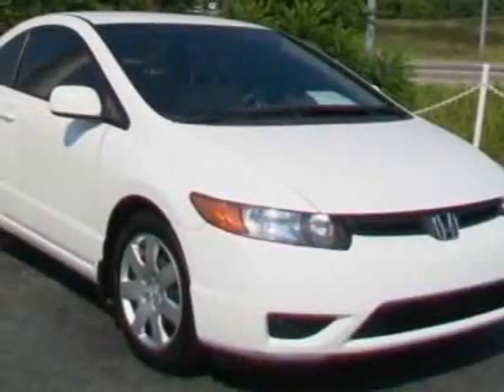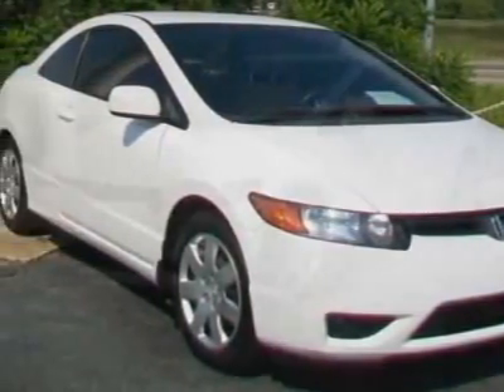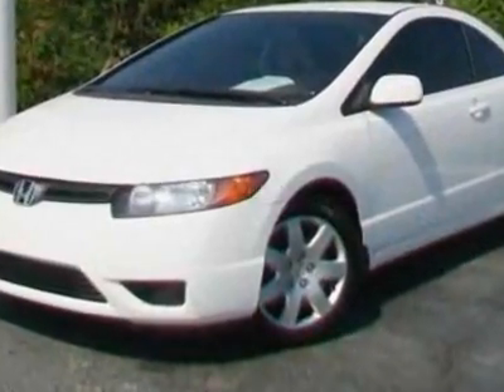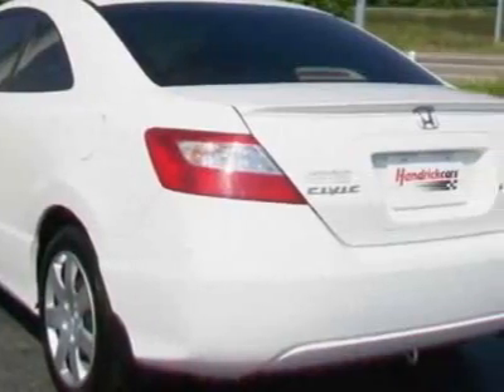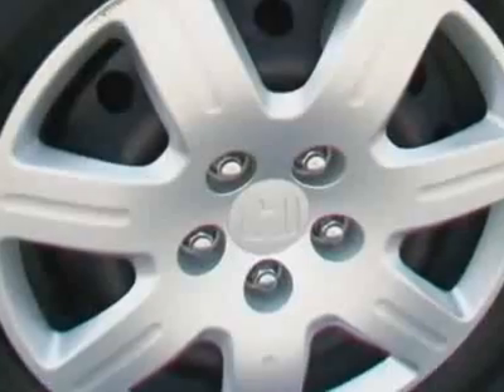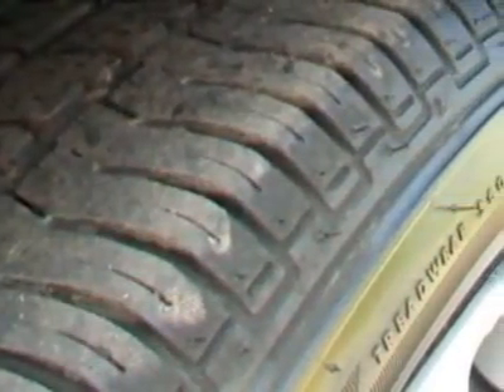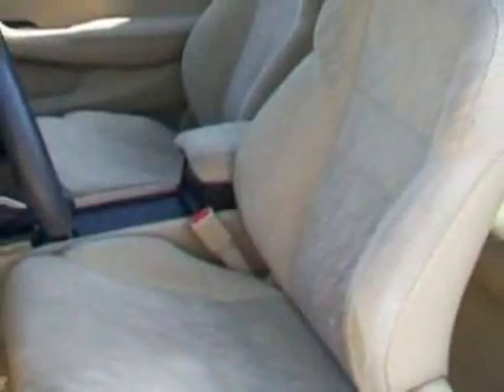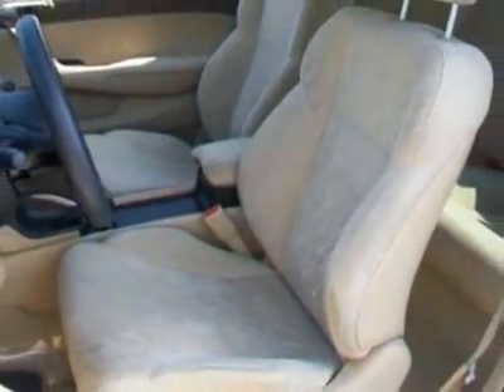2008 Honda Civic LX Coupe Coupe - Franklin, TN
Darrell Waltrip Pre-Owned, Franklin, TN - 5 Speed Manual Transmission, ABS Brakes, Cruise Control